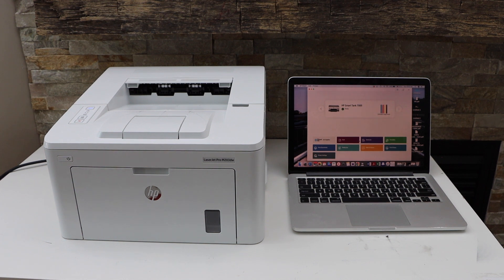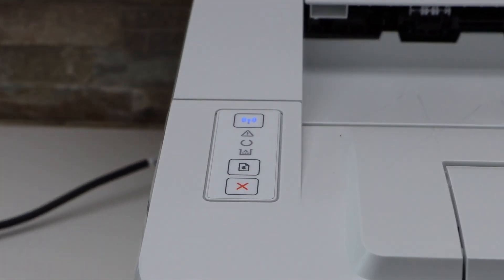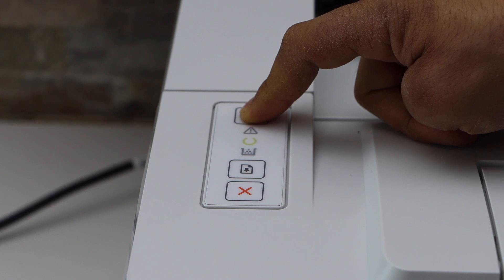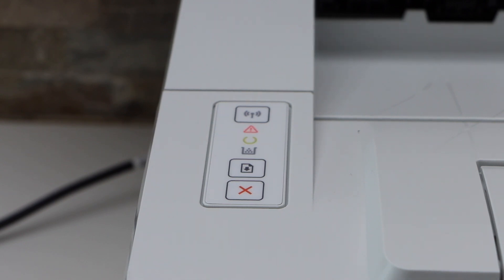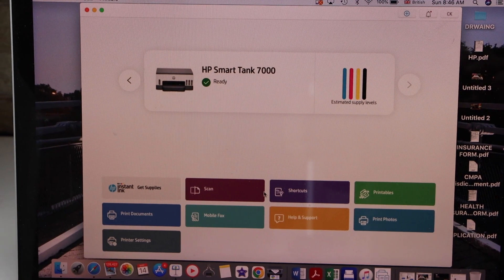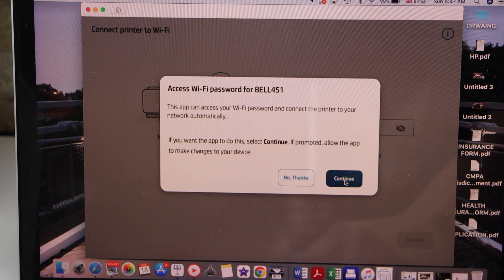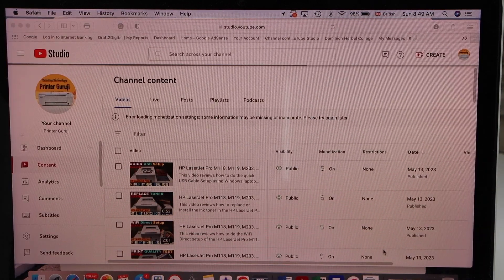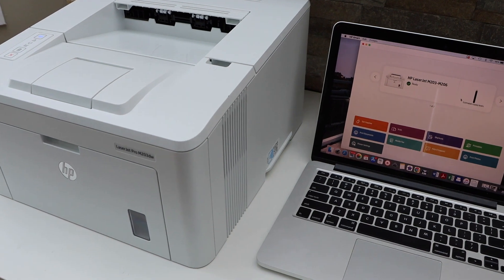HP LaserJet Pro M118, M119, M203, M205, M206 Setup Using MacBook, WiFi Setup.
This video reviews how to set up the HP LaserJet Pro M118, M119, M203dw, and M206dw Printer with the MacBook and the Wireless network of the home or office.